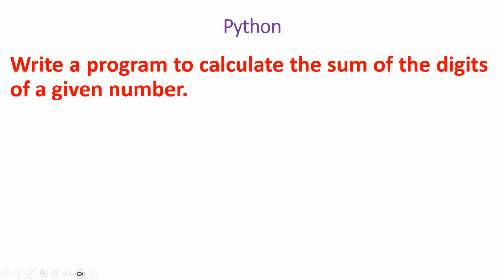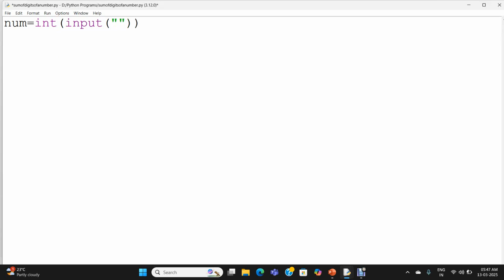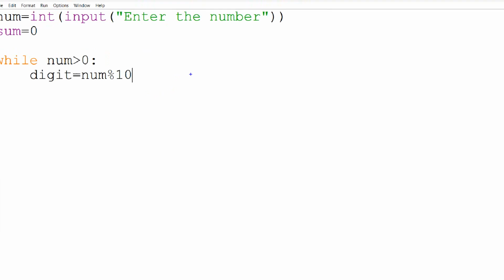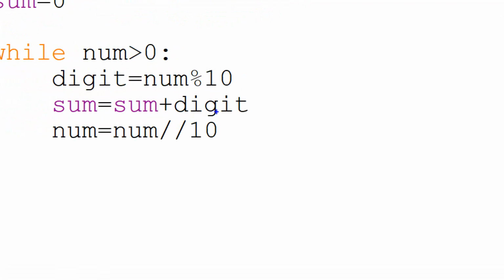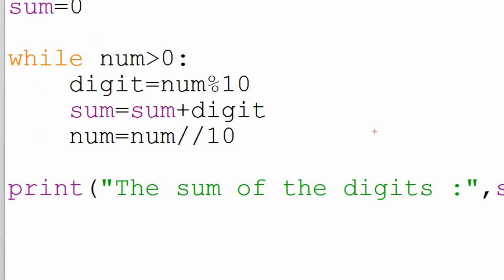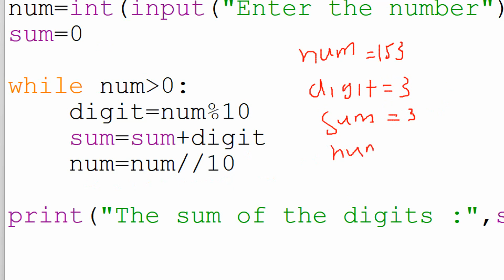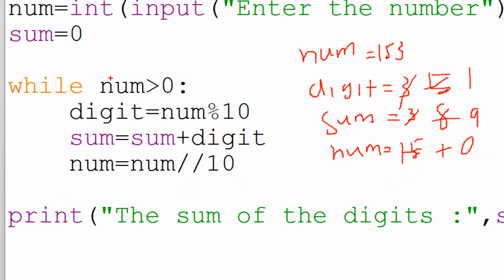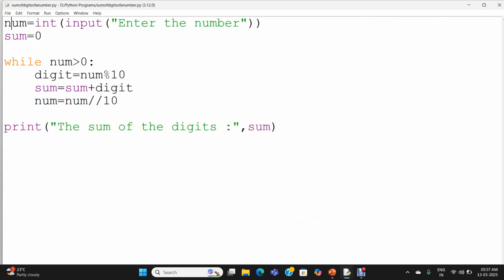Python Program to Find Sum of Digits Using While Loop!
**📌 Python Program to Find Sum of Digits Using While Loop! (Perfect for Beginners) 🔥**

🚀 In this video, you'll learn how to write a simple **Python program** to find the **sum of the digits** of a given number using a **while loop**. This is a great beginner-friendly concept to improve your logic-building skills in Python!

✅ How to use a **while loop** in Python
✅ Logic to calculate the **sum of digits**
✅ Step-by-step explanation with **examples**
✅ Hands-on coding for better understanding

📌 **Perfect for:**
✅ **Beginners** learning Python
✅ Students practicing **loops & number operations**
✅ Anyone looking for **easy-to-understand Python tutorials**

💬 **Got questions? Drop them in the comments below!** ⬇️